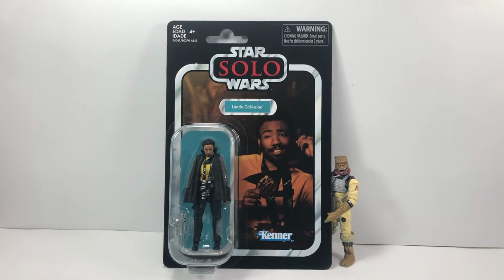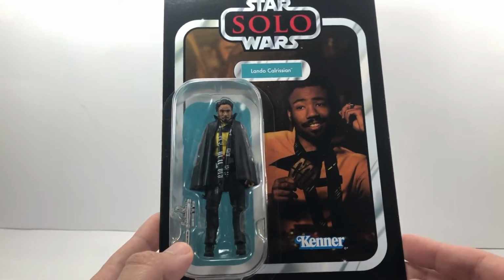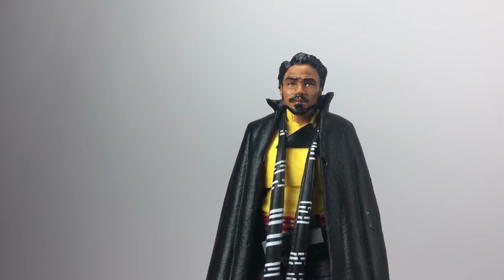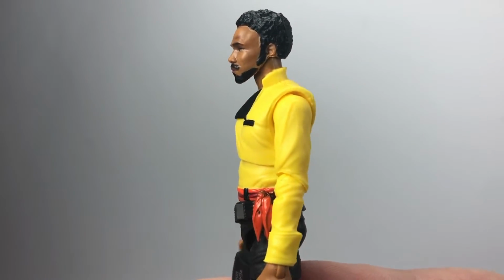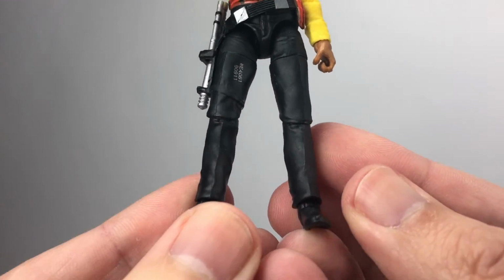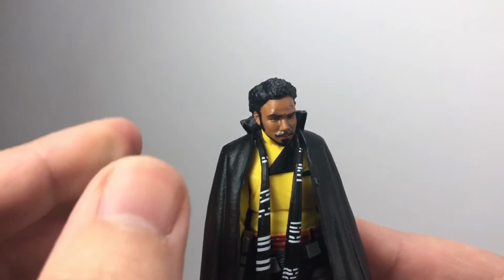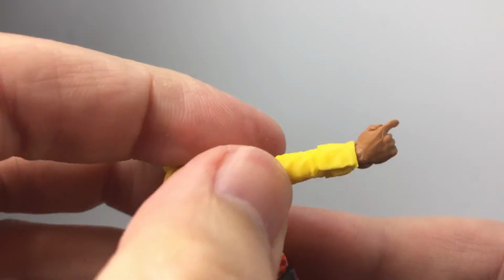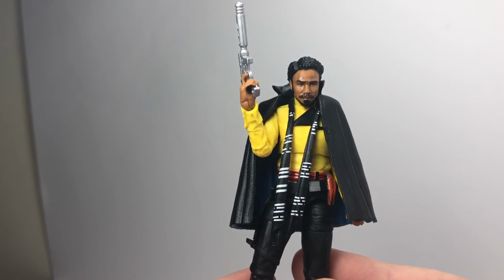Star Wars Vintage Collection Lando Calrissian VC139 Review (Solo)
Welcome to my review of the Hasbro Vintage Collection Lando Calrissian (the young version from Solo a Star Wars Story). For a 3.75" the head sculpt and paint application is next level in my opinion. It looks just like the character and Donald Glover, the actor that played Lando in the Solo movie. Action figures don't get much better than this, full articulation, bright colours and a great head sculpt. Round of applause for Hasbro for an amazing figure.